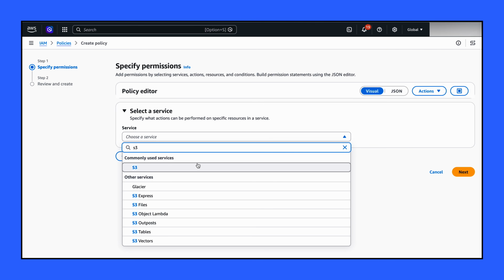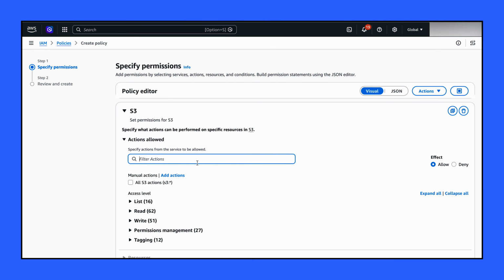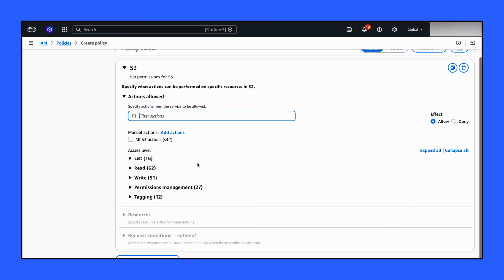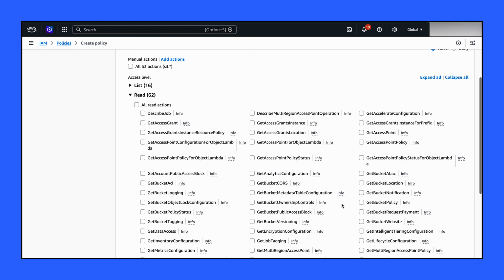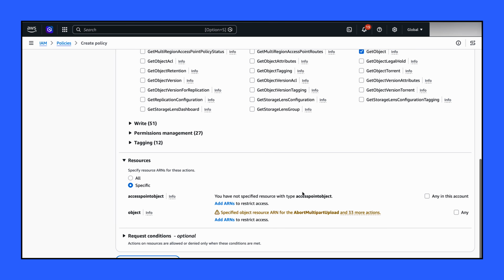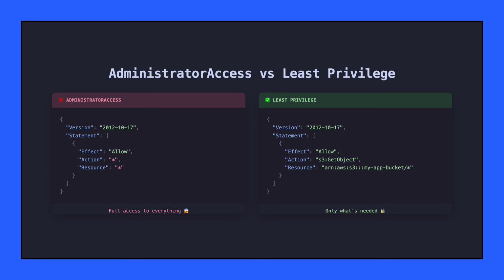Learn AWS IAM in less than 10 minutes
There's one error that every beginner hits, usually within their first week. Access denied. And the fix most people reach for, administrator access, is the worst thing you can do.

I explain the basics of IAM in under 10 minutes in plain English. Next time you see Access Denied, you'll know exactly what to fix

I cover:
* What IAM actually does (the "bouncer" mental model)
* Users vs. Roles vs. Policies -- when to use each
* The employee badge vs. visitor pass analogy
* Least privilege: the #1 security principle you need
* IAM Access Analyzer (let AWS tell you what permissions you need)
* A new account checklist every beginner should follow
* Why you should NEVER put access keys in code

0:00 The error every beginner hits
1:28 What is IAM? (The Bouncer analogy)
2:11 Users, Roles & Policies
2:44 Roles = Temporary credentials (Visitor Pass)
3:43 Policies = Permission slips (JSON)
4:34 Least Privilege explained
6:00 IAM Access Analyzer
6:23 New account setup checklist
8:04 Never put access keys in code
8:37 One takeaway